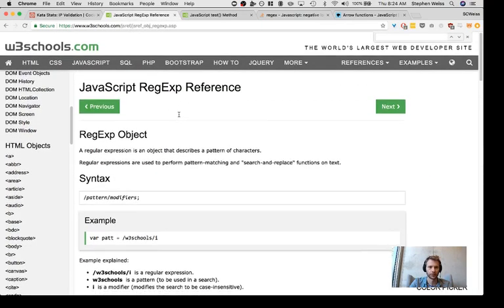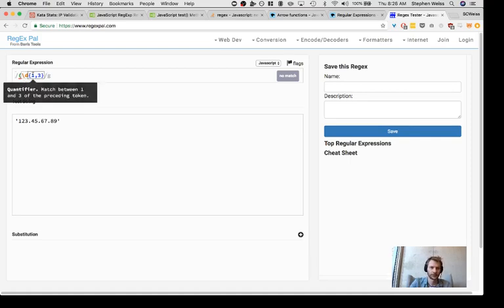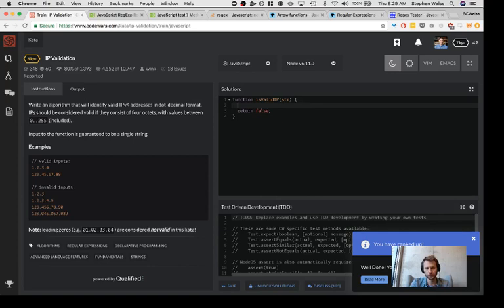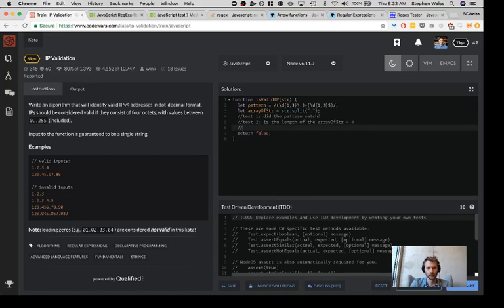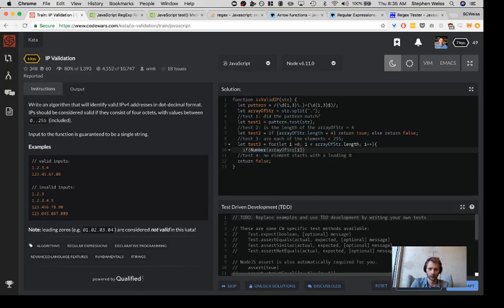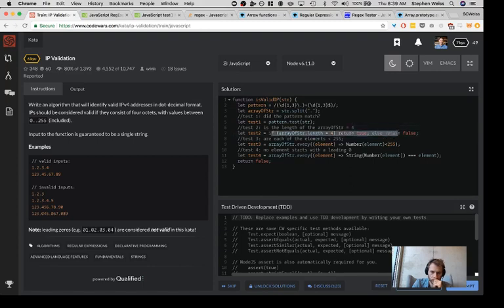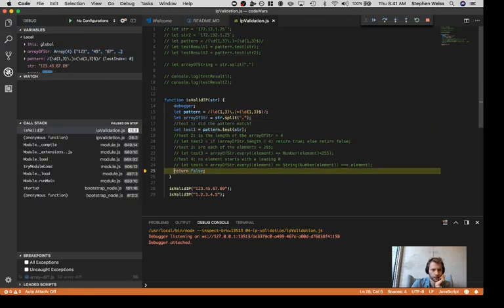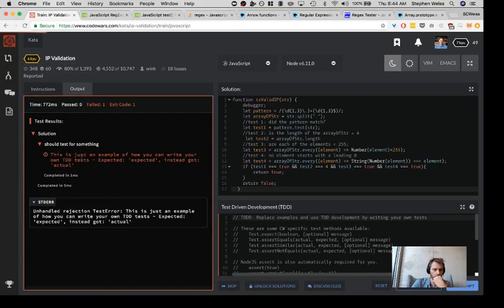coding challenge: ip validation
Tune into this 10 minute video to follow along as I work through the IP validation challenge on Code Wars.

Cover image photo by janita sumeiko on Unsplash